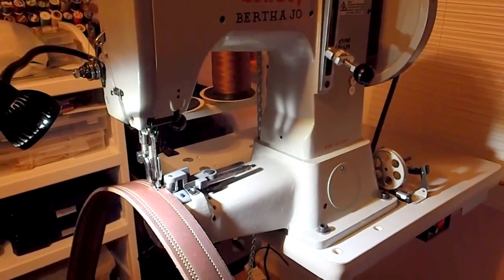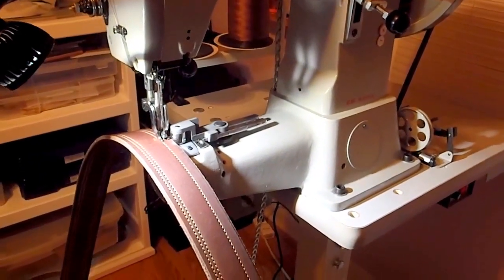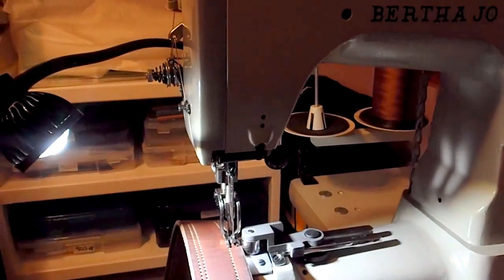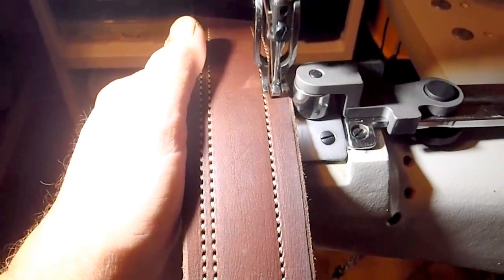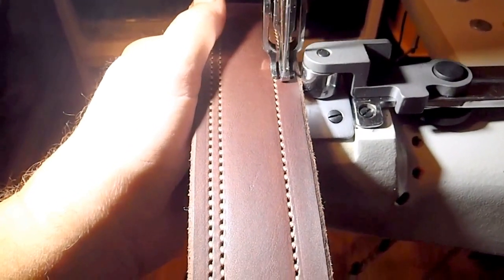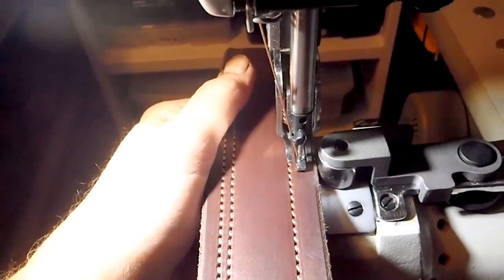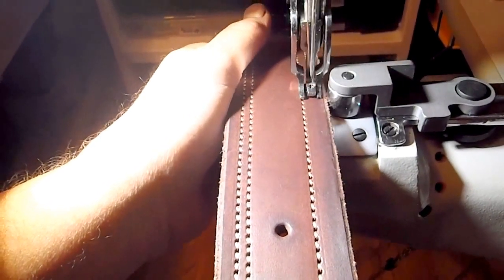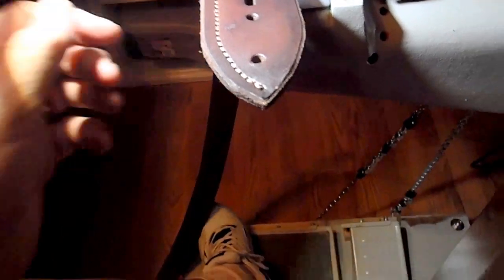Bertha Jo, my Cowboy 3500 making belt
Short video machine sewing a custom belt at Don S. Leathercraft